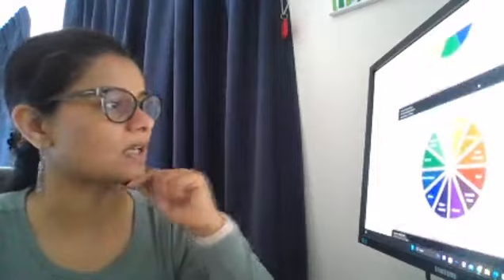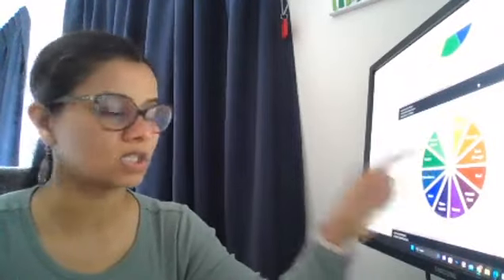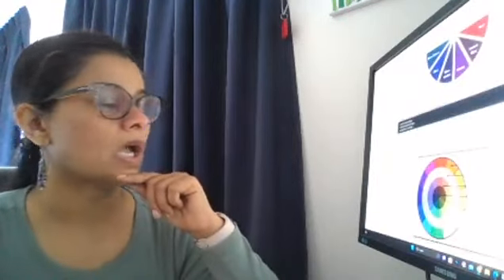HOW TO UNDERSTAND COLOURS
When it comes to understanding colors for interiors, it's not merely about aesthetics; it's about creating an experience, a mood, and a lifestyle that resonates with your desires and aspirations. It's about painting the canvas of their lives with the perfect palette.